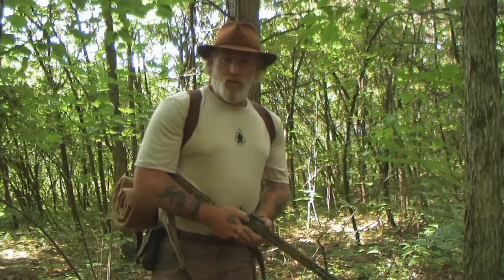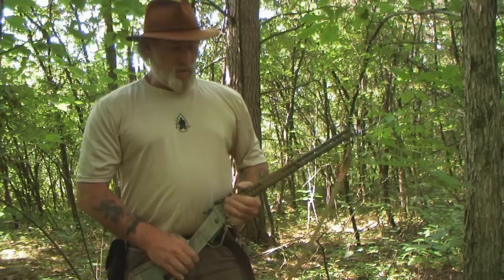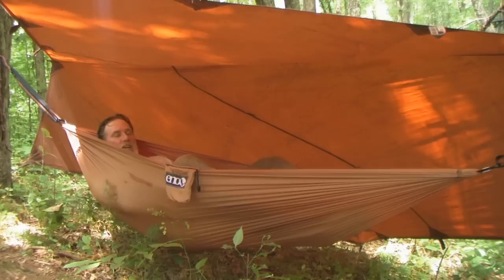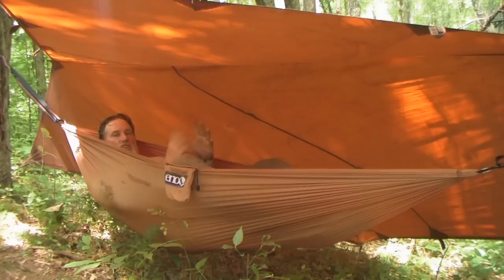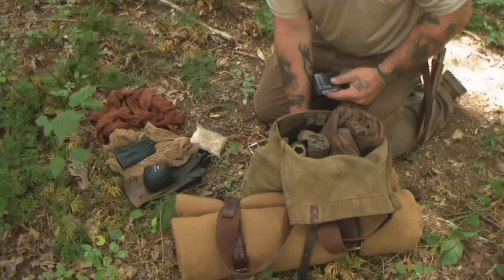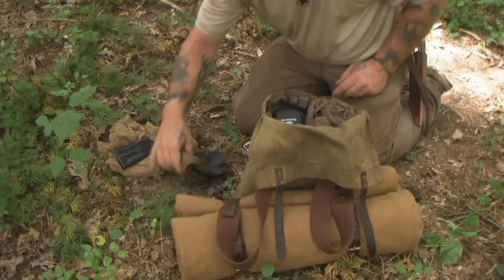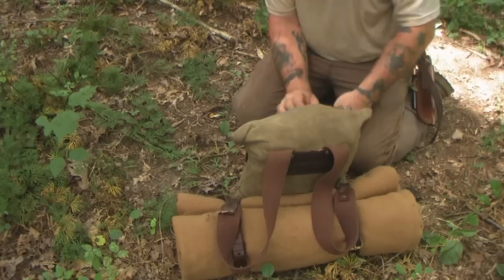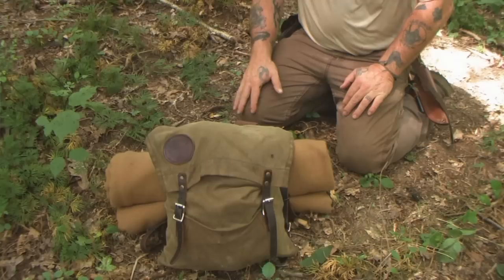Light Weight Scouting Pack Set up